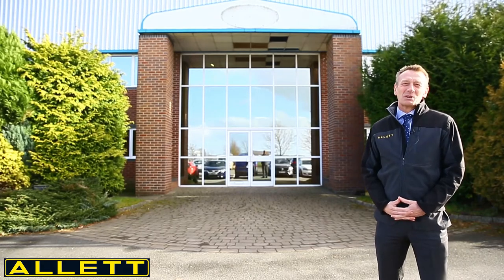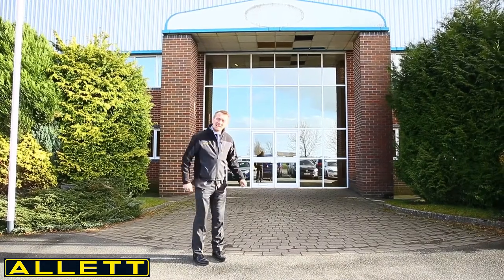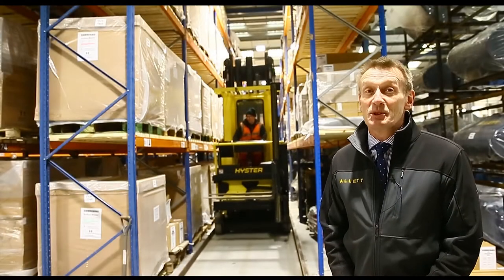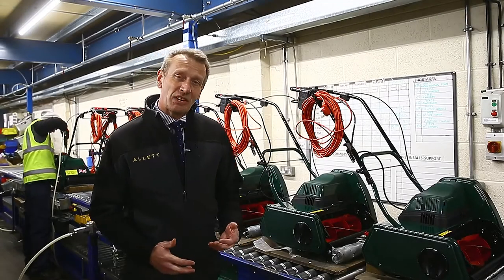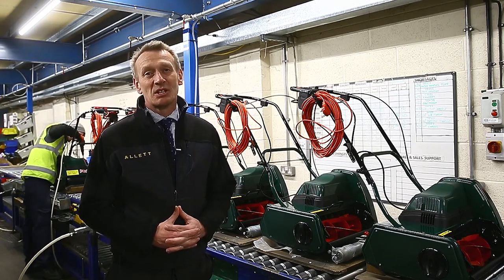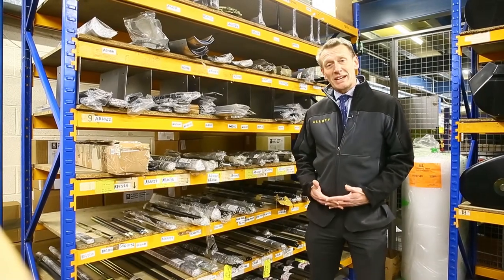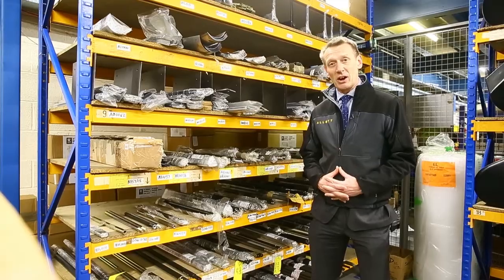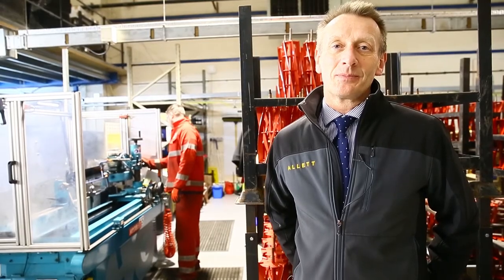Allett Mowers Move from Hangar 5 to Regal House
Find out how our big factory move will help the Allett brand grow further!